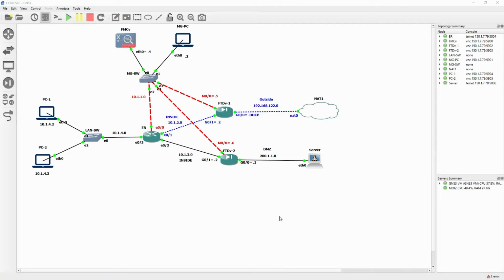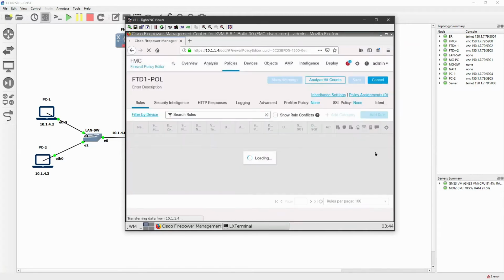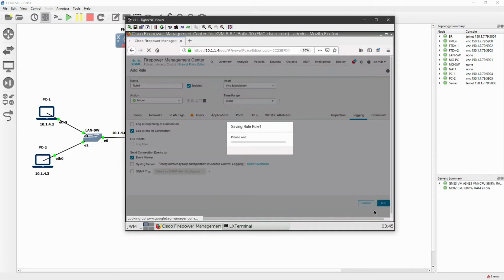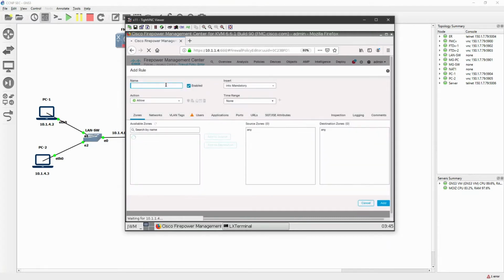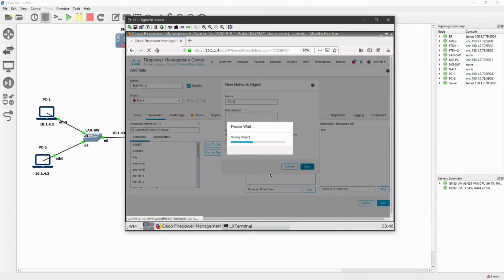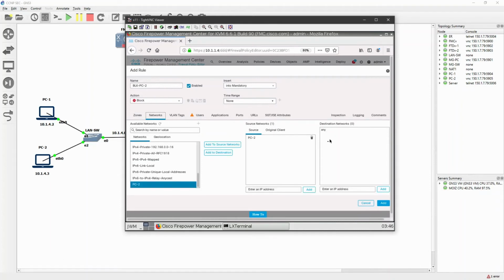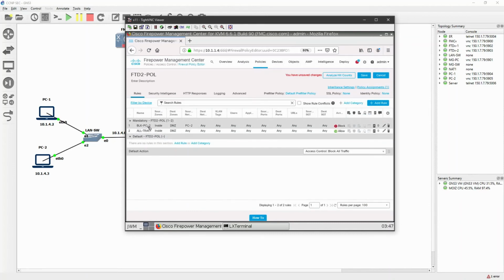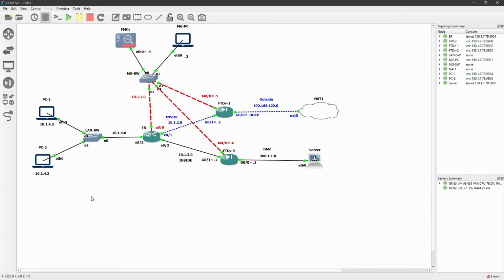Deploying Multiple Policy to FTD's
in this tutorial we will Configure Policy for FTD's.